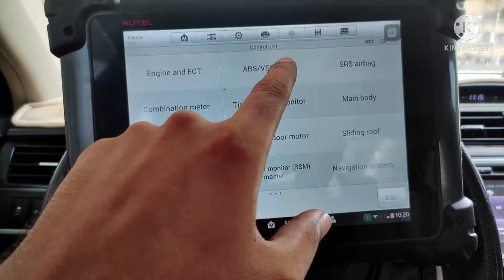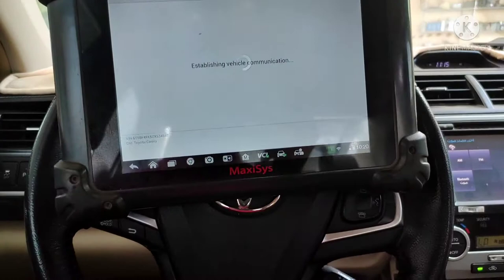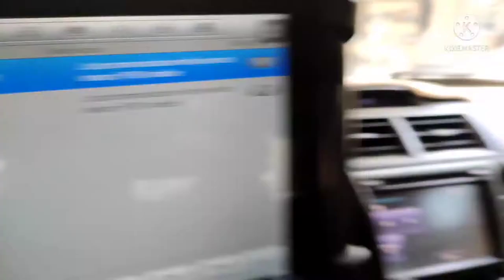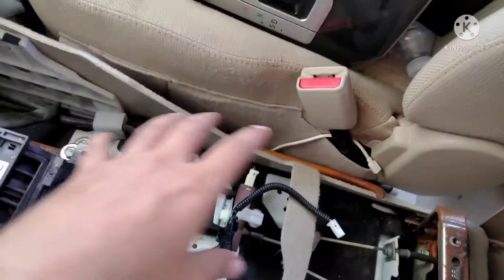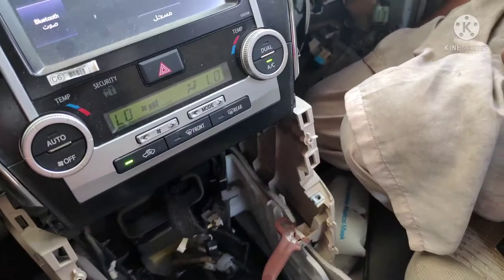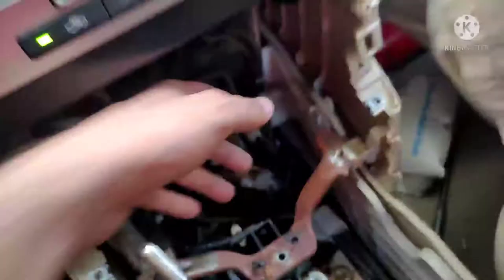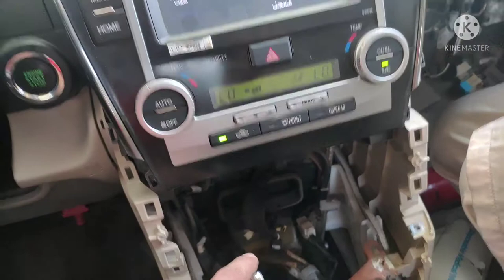Toyota Lexus U0123 Lost Communication With Yaw Rate Sensor Location.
Camry U0123 Lost Communication With Yaw Rate Sensor Location
in newer cars yaw rate sensor comes with Airbag Control unit please remove battery wire before replacing also always install proper in control unit mount then install connector never install airbag control unit side wise for testing purpose.